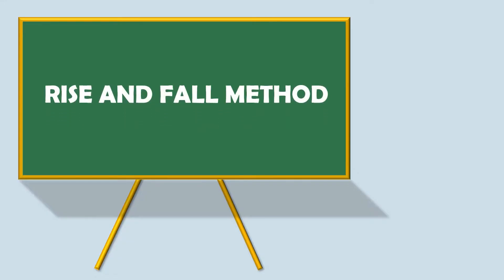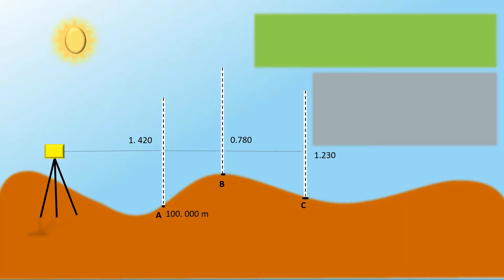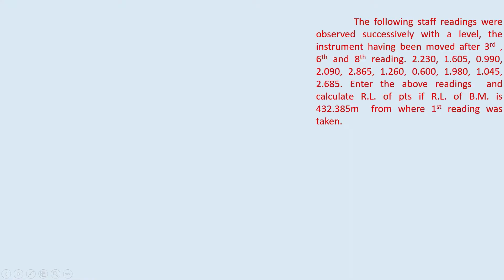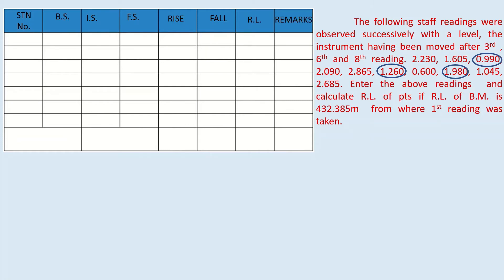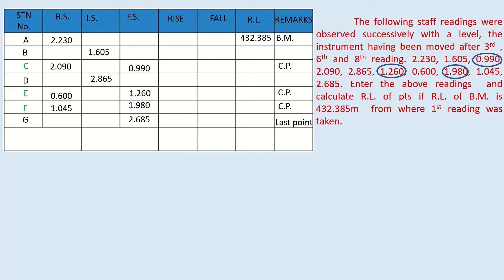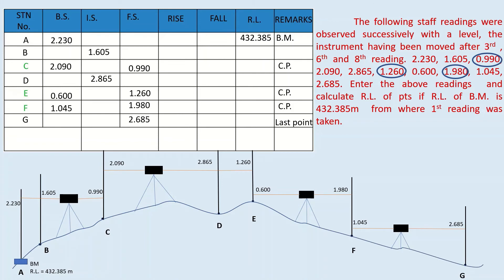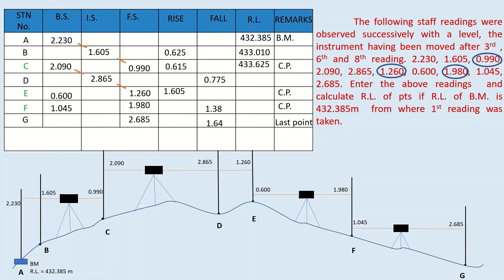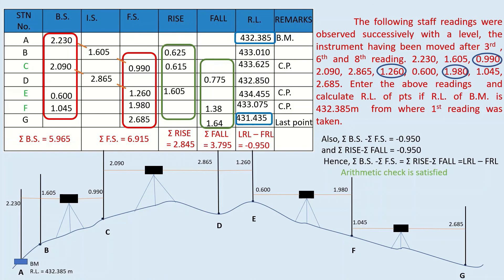How to calculate RL using Rise and Fall method and Example Problem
This video explains how to calculate Reduced Level using rise and fall method. A numerical problem was as solved using rise and fall method. Music